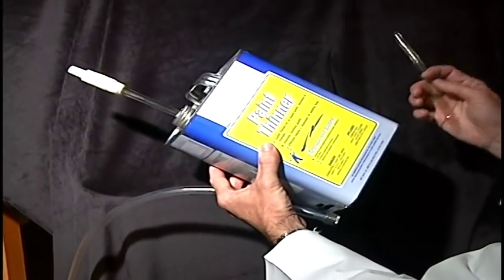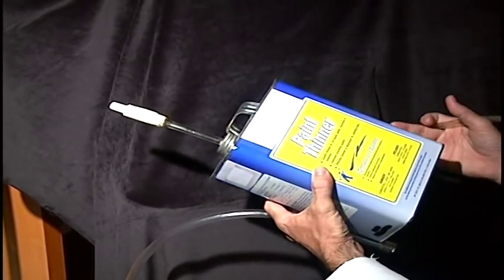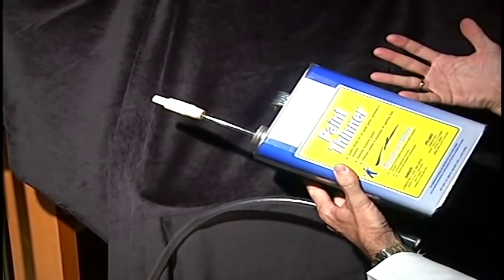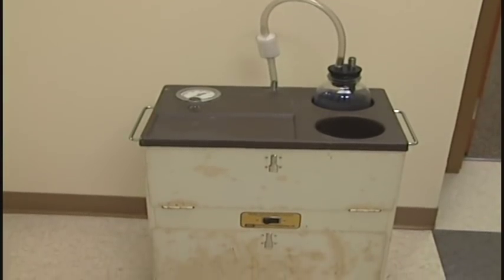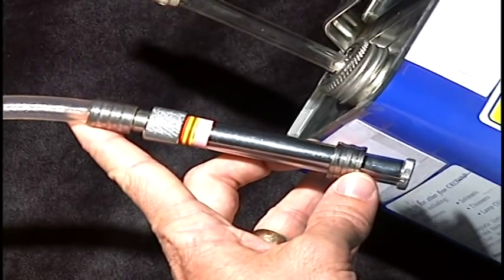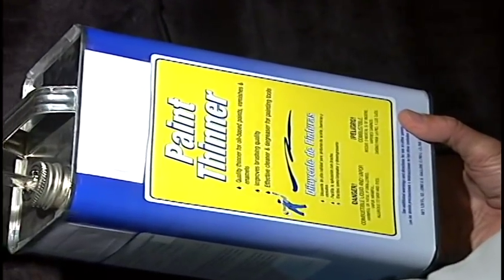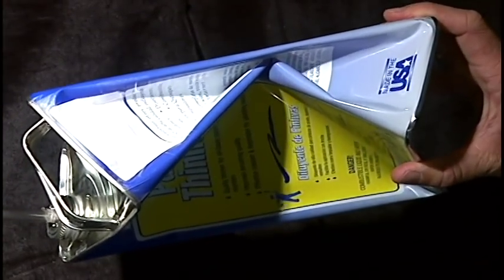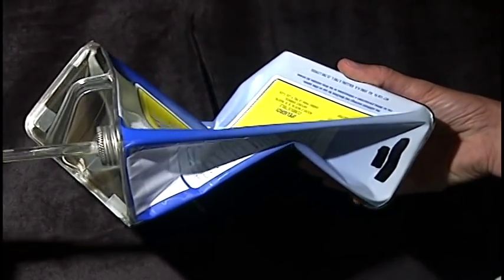Abortion Machine Demonstration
Suction abortion maching power demonstration.